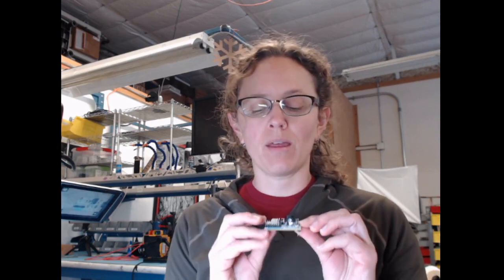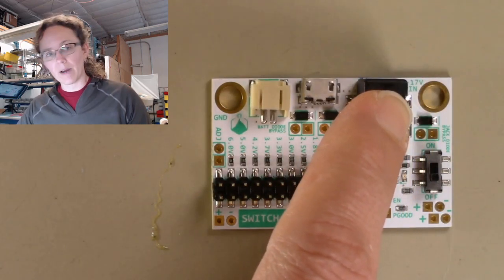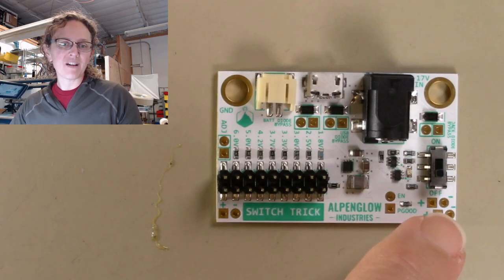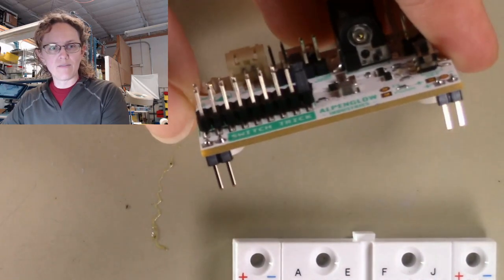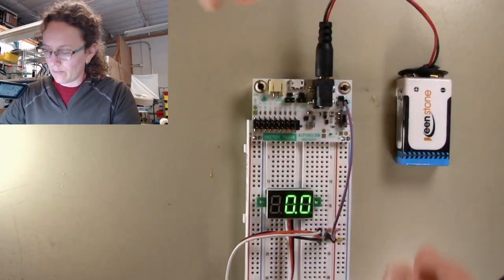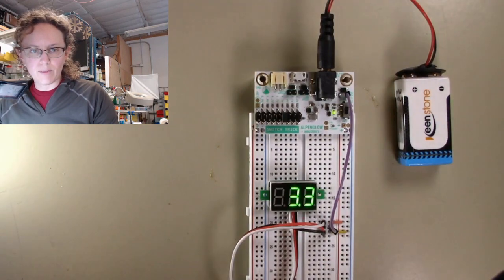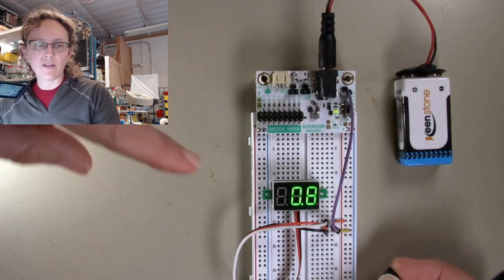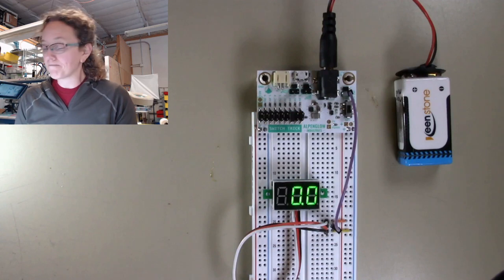The SwitchTrick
Introducing the SwitchTrick - it's a 1A selectable-voltage buck/drop-down switching power supply that's totally tricked out for your prototyping needs, and fully compatible with a solderless breadboard.